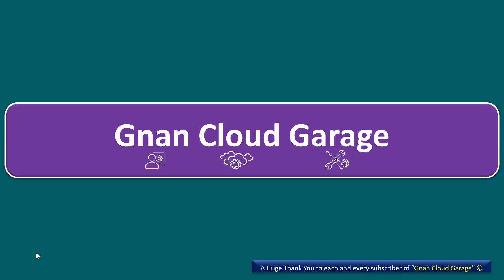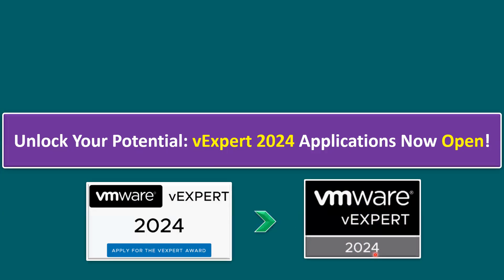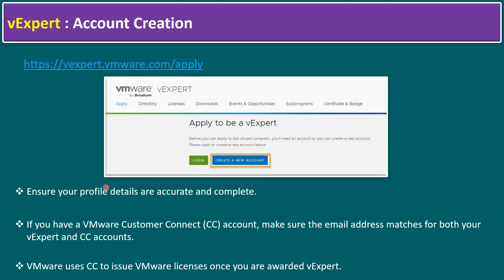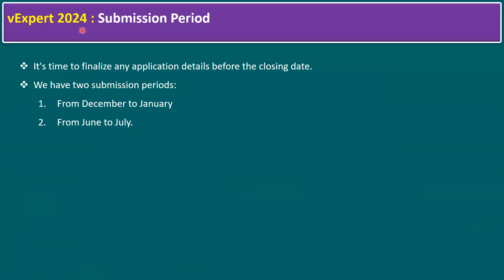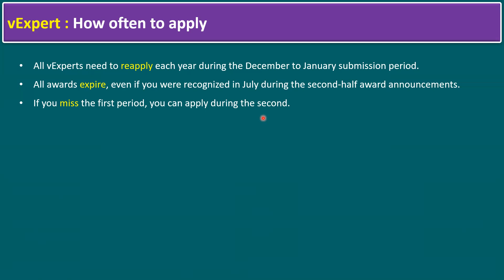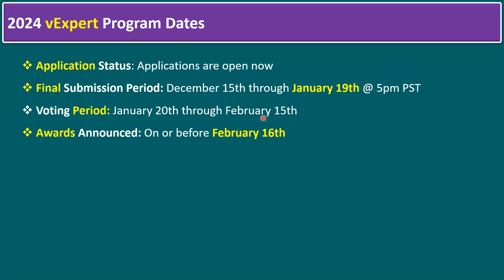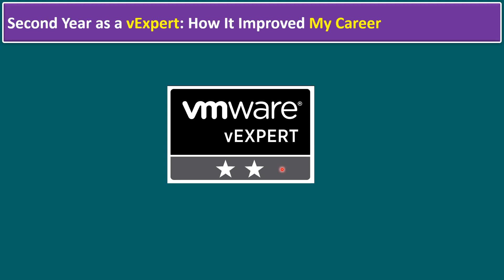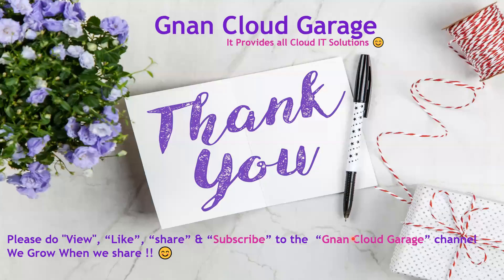Unlock Your Potential - vExpert 2024 Applications Now Open!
🚀 Exciting News! 🚀
Applications for vExpert 2024 are officially open! 🌟 If you're passionate about VMware and eager to showcase your expertise, this is your chance to unlock new opportunities.

In this video, we'll guide you through the process of applying for vExpert 2024, highlighting the key steps and sharing insights on the incredible benefits that come with being part of this esteemed community.

🔐 Unlock Your Potential:
Discover how becoming a vExpert can elevate your career, provide access to exclusive VMware products, and open doors to valuable networking opportunities.
Don't miss out on the chance to be recognized for your contributions!

🗓️ Application Period:
Learn about the submission timeline, important dates, and ensure you don't miss the window to submit your application.
Whether you're a seasoned professional or new to the vExpert program, we've got you covered with all the details you need.

🌐 Join the Community:
Connect with like-minded individuals, share your experiences, and contribute to the ever-growing VMware community.
This is more than just an award—it's an opportunity to be part of a dynamic network of professionals passionate about virtualization and cloud technologies.

🎉 Don't Wait! Apply Today:
Ready to take your VMware journey to the next level? Watch this video and seize the opportunity to become a vExpert in 2024. The application process is straightforward, and we're here to guide you every step of the way.